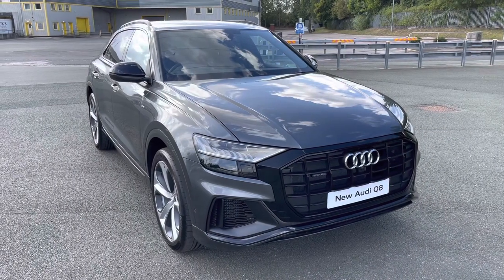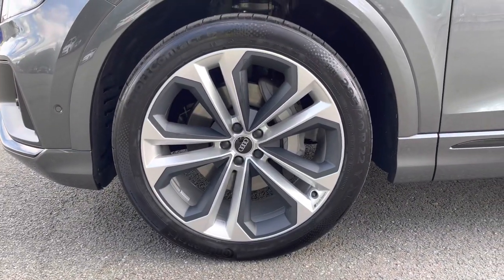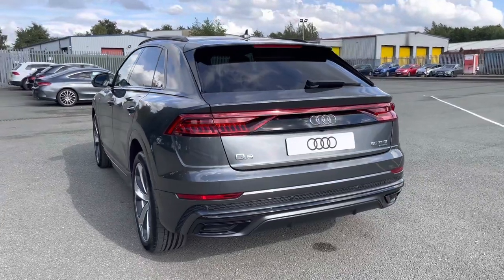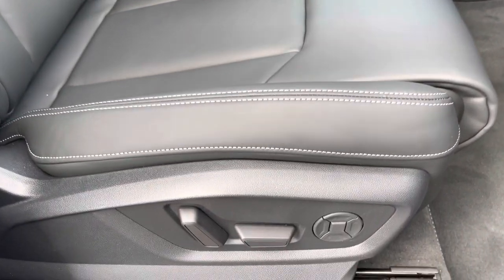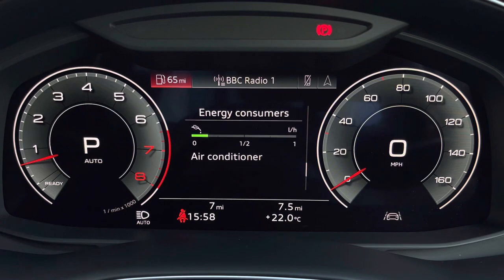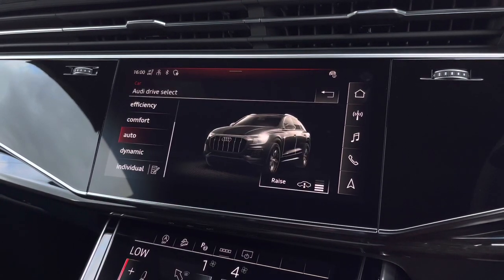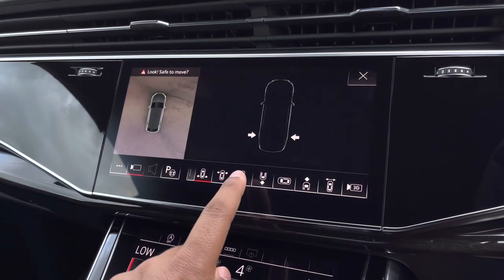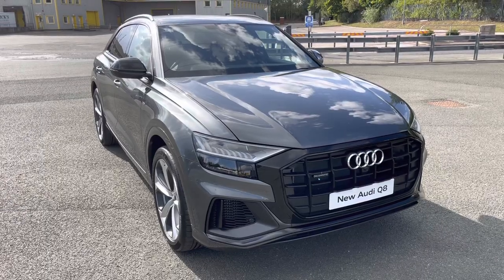Brand New Audi Q8 3.0 TFSI V6 55 Black Edition Tiptronic quattro 5dr | Preston Audi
Just into our stock, this Brand New Audi Q8 3.0 TFSI V6 55 Black Edition Tiptronic quattro 5dr in Daytona Grey, is now available for sale from Preston Audi.

Brand New
340ps 3.0 V6 TFSI
Petrol
Automatic

Features include:
Optional Comfort & Sound Pack
Optional Parking Assist Pack
Optional Black Roof Rails

0:00 - Intro
0:24- Exterior Tour
1:29- Rear Seats Tour
2:18- Boot Tour
2:48- Interior Tour
7:29- How To Get In Touch